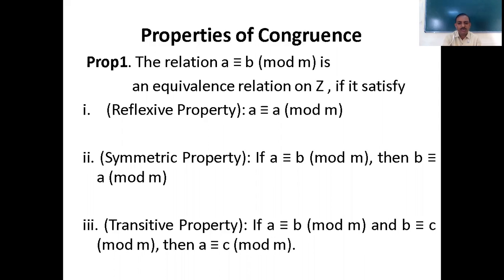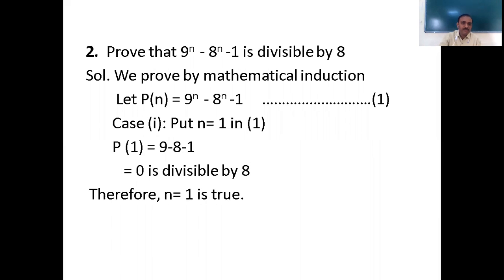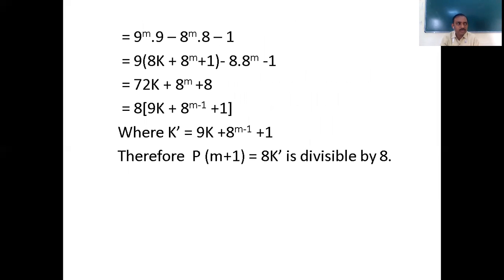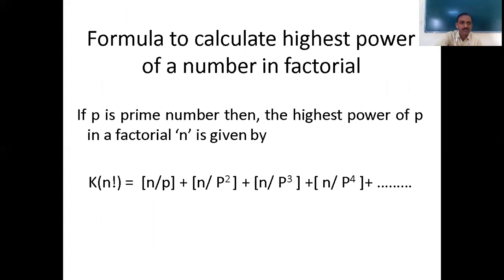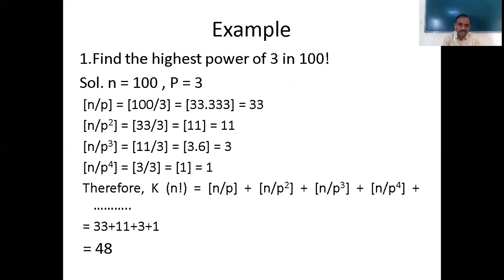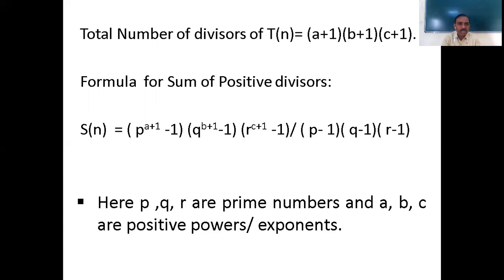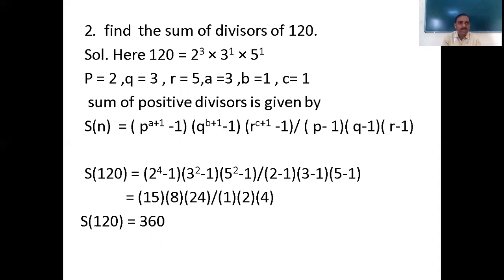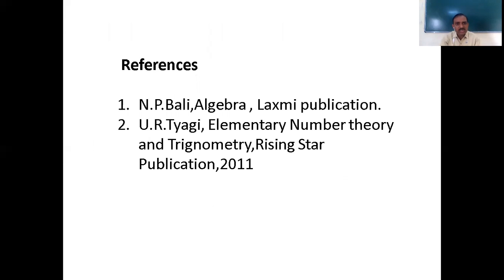Properties of congruerence, Bracket Function and Number of positive Divisors